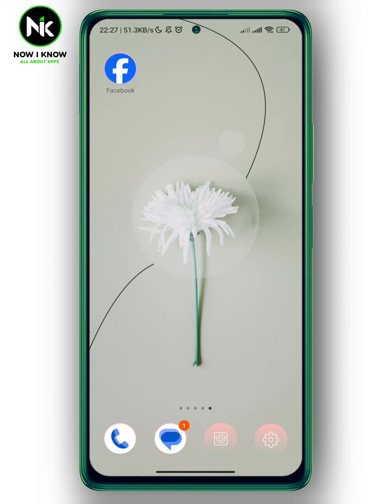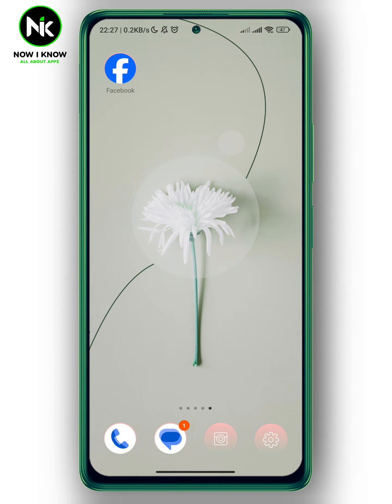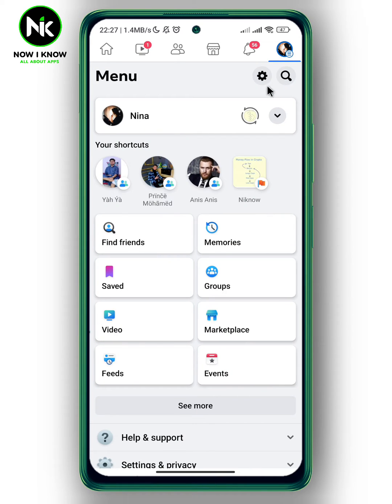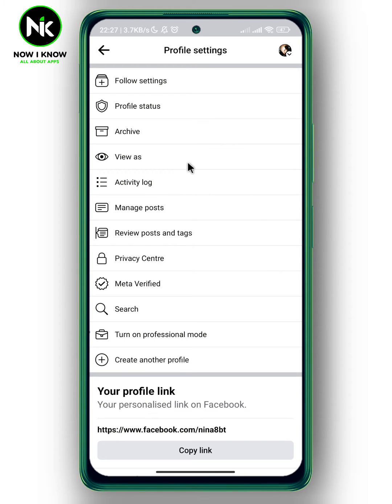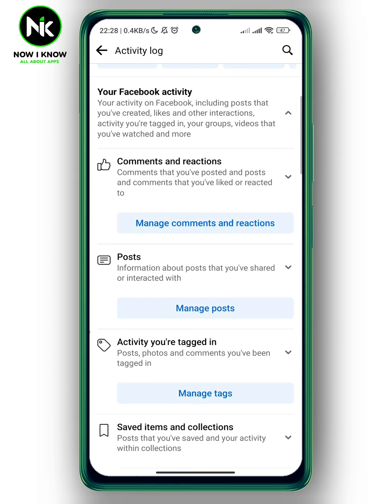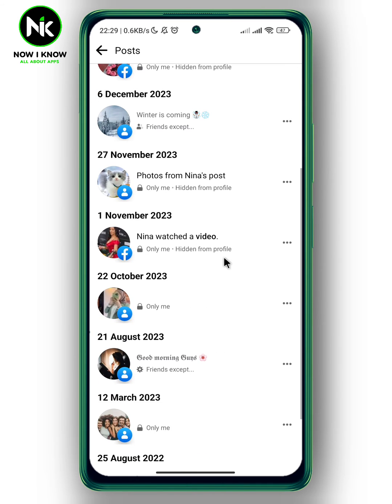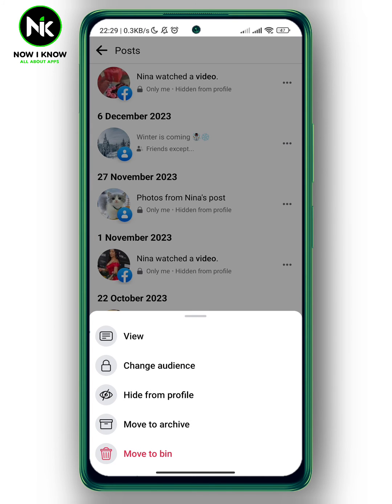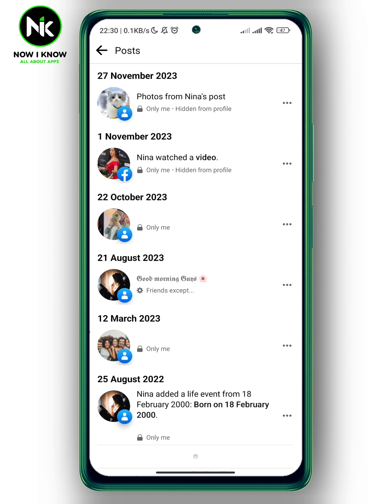How To Delete All Facebook Posts 2024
How to delete all Facebook posts? This is the most common questions that most facebook users worldwide ask themselves. Although facebook has made it possible to delete all Facebook posts , most facebook users have difficulty finding this “How to delete all Facebook posts” feature, primarily because of its confusing interface. But we are here to answer these questions and assist you as best as possible.
Here is everything you need to know about how to delete all Facebook posts on the mobile app.(android or iphone).
00:00 Introduction
00:18 How to delete all Facebook posts